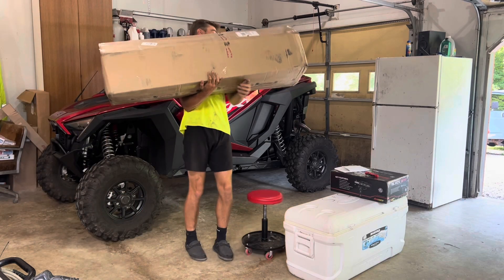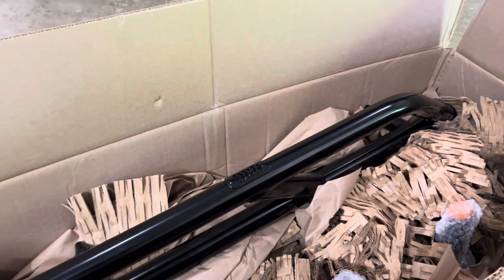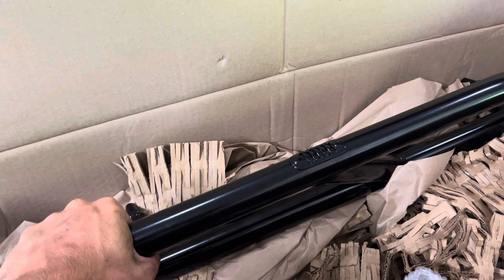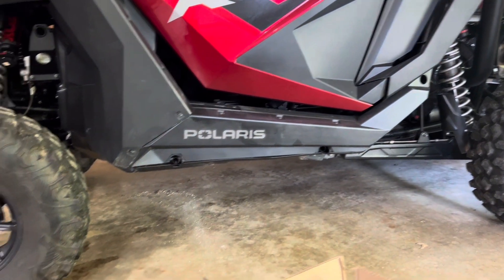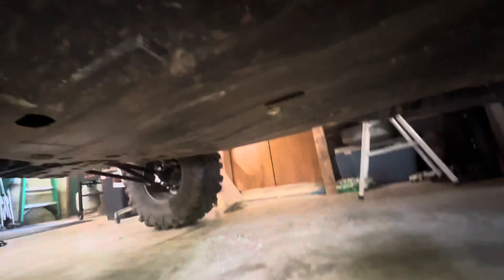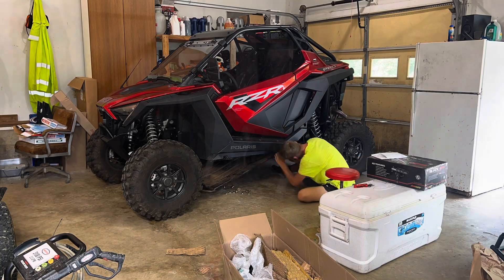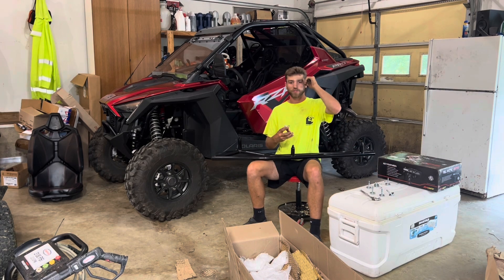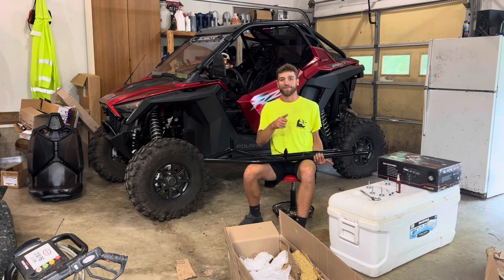ORB Tree Kicker Install on Pro XP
Today I go through and install ORB tree kickers on my 2023 Pro XP Ultimate.
These things are beyond beefy. Super good quality / build for the price, plus the packaging was great, along with super fast shipping that was included at no cost.